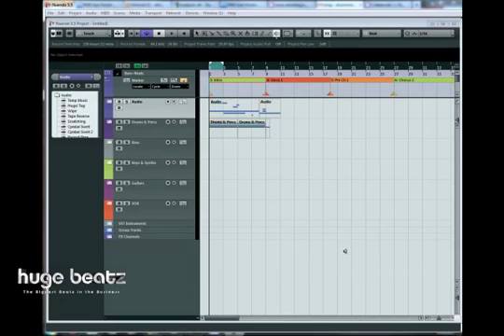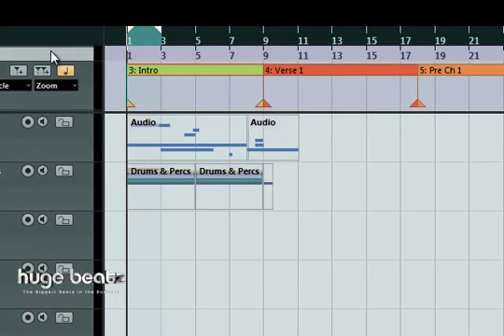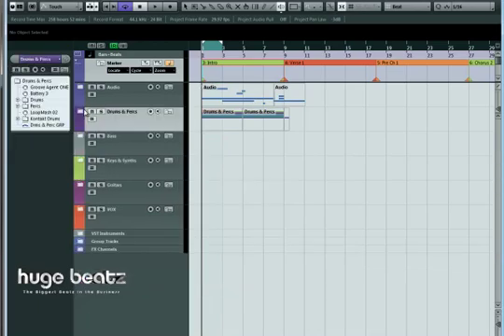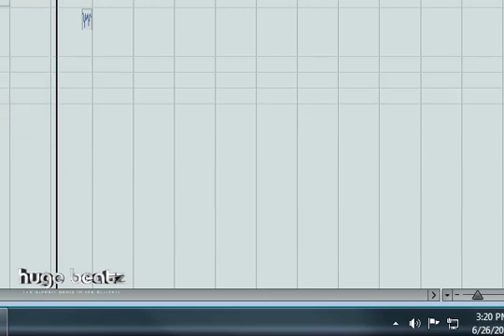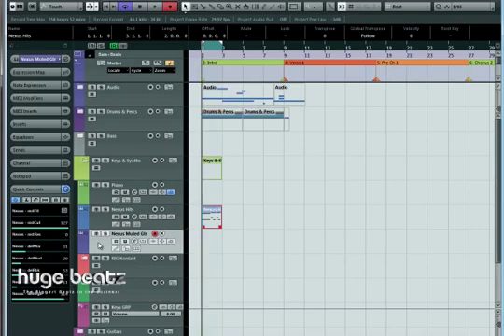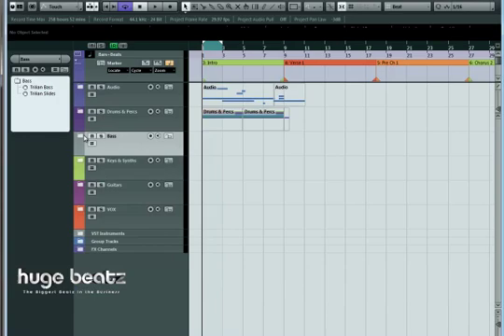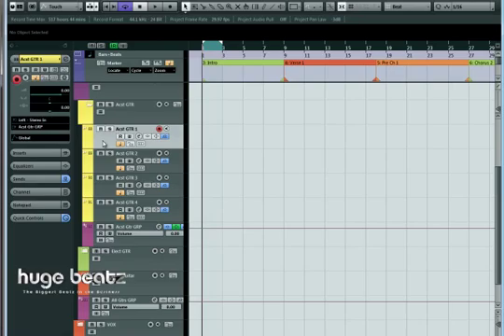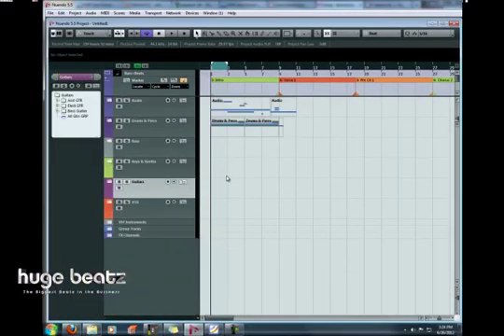Templates: Using templates to maximize your beat production.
Using a template instead of blank project as a starting point for your beats can really speed up and streamline your workflow. A template is simply a project pre-loaded with all of your favorite VST instruments, effects, groups, audio/midi tracks, etc. This way, when you get inspired and sit down at your computer, you can get right to work.

I have different templates for different tasks. For example, I have a template for hip hop, a different one for orchestral scores, one for mixing and one for mastering. My hip hop template has my favorite drum sounds & drum machines loaded (Kontakt, Battery, Groove Agent 1) so I can just quickly sequence a beat and get started. After that, I like to sequence a bass line, so my template also has Trilian and Nexus loaded for bass sounds. I also have some audio tracks in my template, organized into folders like Bass, Drums, Guitars, FX, etc. so I can quickly drop loops into my project. These tracks already have reverb & delay sends on them so I can add effects with the twist of a knob on my controller, and they are also routed to respective groups (more about that in a later blog) so I can focus on one aspect of the beat without having to deal with the other instruments. More about that later, but having groups set up properly in your template makes tracking out beats REALLY easy.

I organized my template how I typically work, by putting drums at the top, followed by bass, then keys, guitars, FX, etc. I can then open/close a folder to all of my drum/percussion tracks for example. Man, there was a time before I started using templates when I used to just drop in a guitar loop, then sequence some drums, then add a midi track for keys, etc. By the end of the day, my project was a HOT MESS! I'd have to scroll through tons of tracks to find a specific sound and would have to solo tracks all over the place to just hear what all my drums/percussion tracks were sounding like. No more! Now I can do that with one mouse click!

It's important to note that a template is NEVER really done. You'll always be adding in a new VST that comes out, or a new reverb that all the kids are using. When you do this, be sure to update your template and label it with a date. For example, Hip Hop Template 8-6-12. That way, if you come across Hip Hop Template 5-16-12, you'll know that it's a few months older than the other one. Say I want to add in a new drum kit I like on a new VST, I'll add it into my project, route the outputs to my Drum group and then save the template with today's date. I'm always tweaking my templates to stay current on sounds and my workflow.

I've uploaded my Cubase/Nuendo template for you to download Check it out, use it, change it, put your thing down, flip it and reverse it to make it fit how you work. Once you have a good template, you'll be able to POUND out hitz like nobody's business and maximize your productivity. If you have any questions, feel free to ax.